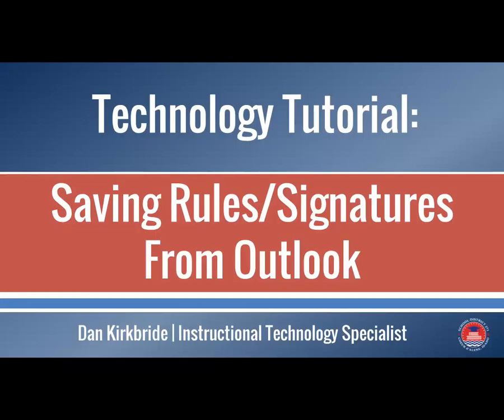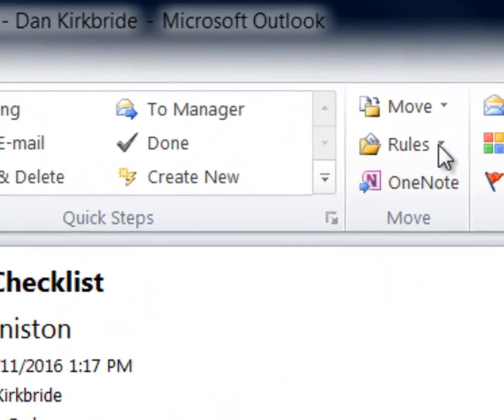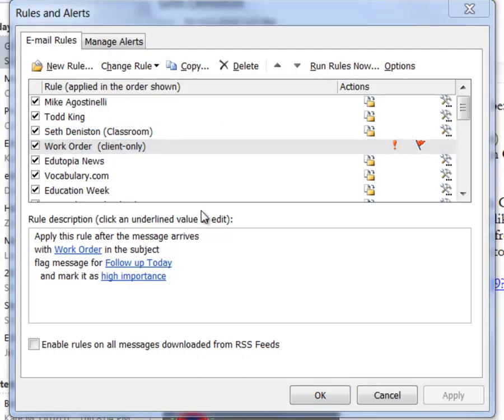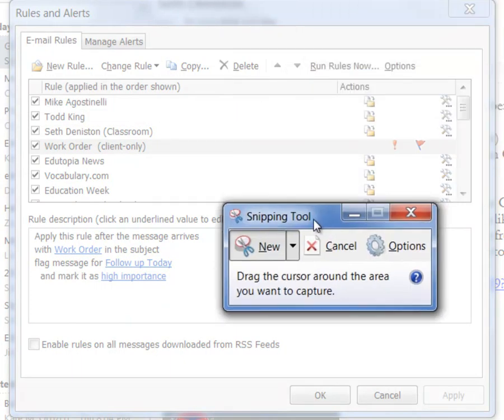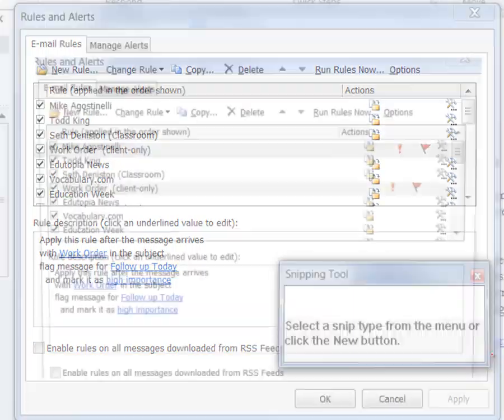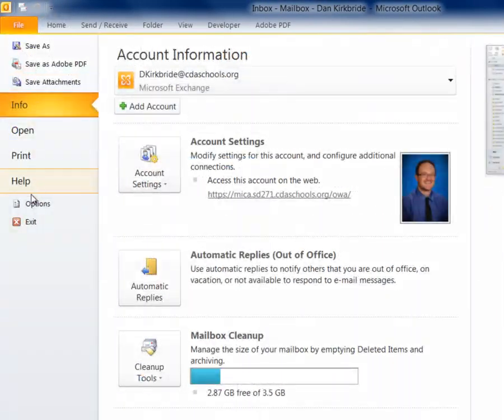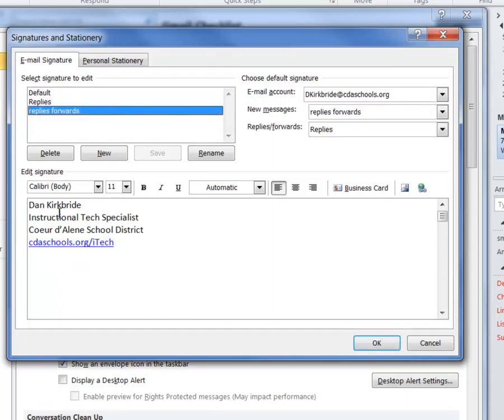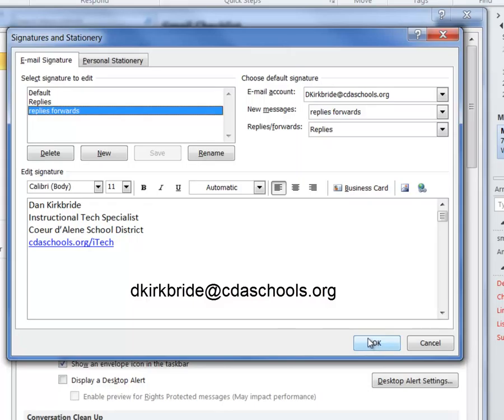Saving Rules and Signatures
This tutorial explains how to screenshot email rules and signatures to recreate in Gmail after our conversion is done.